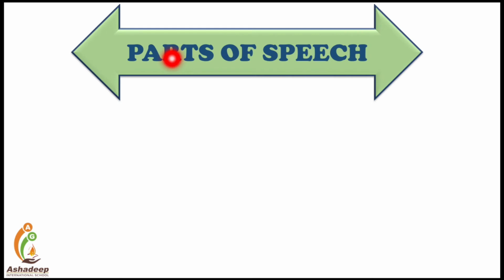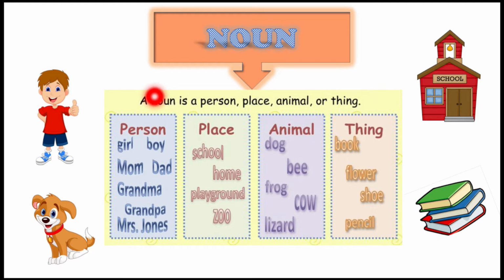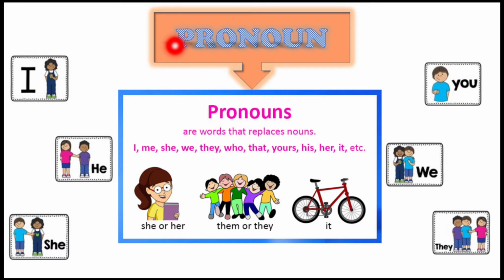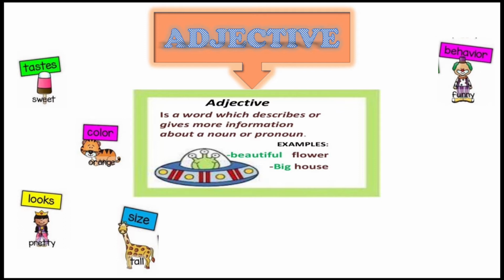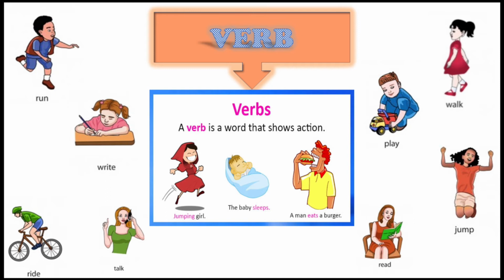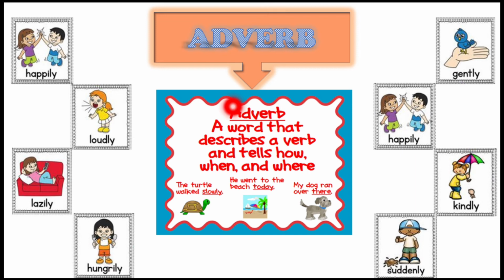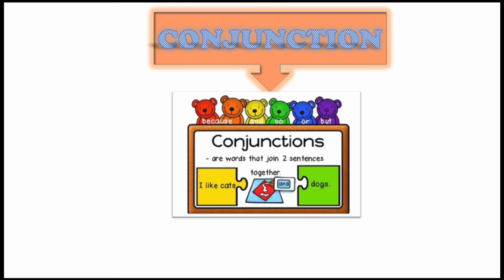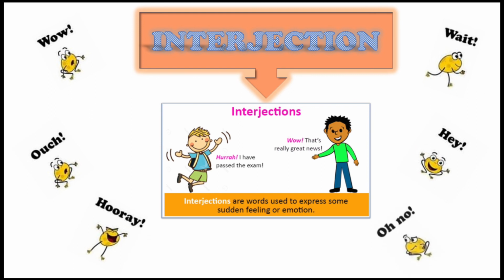STD - 3rd :: ENGLISH GRAMMAR :: CHAPTER - 1 :: ENGLISH LANGUAGE :: SESSION - 2